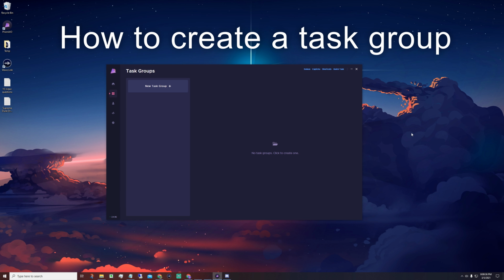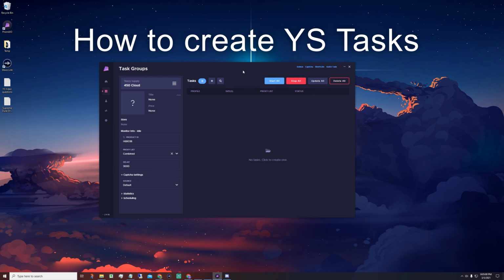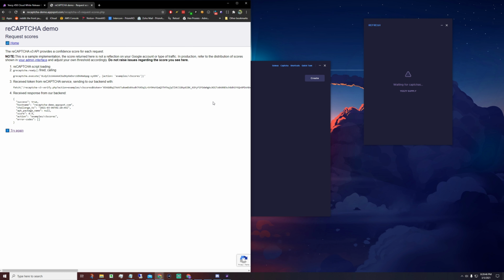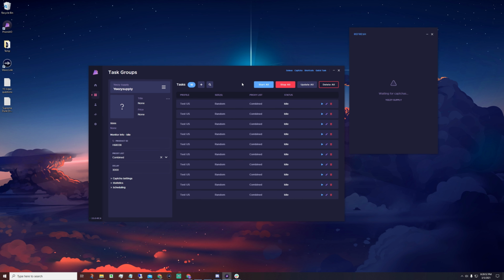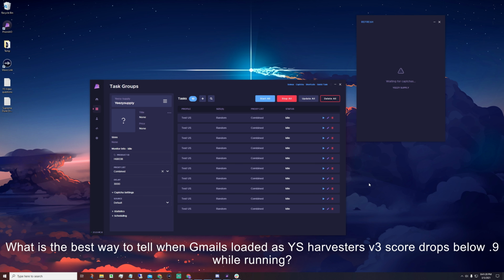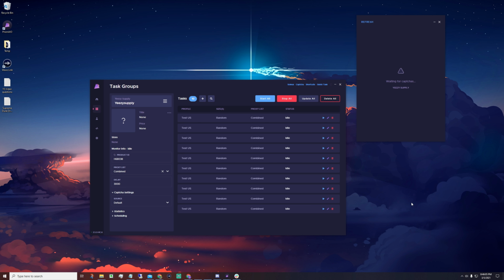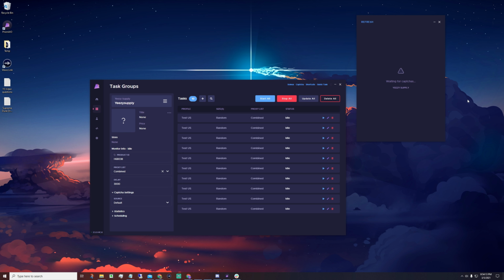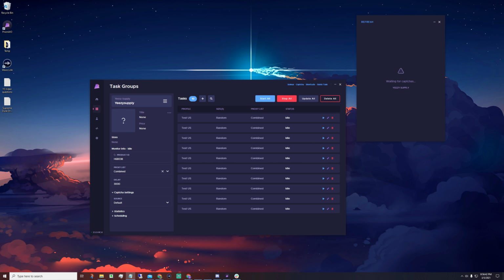The Road to Glory: Becoming A Prism Chef - Episode 2 YeezySupply Module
Welcome to the first episode of the new series: The Road to Glory: Becoming A Prism Chef!

In this week's episode, we will be diving into the PrismAIO's YeezySupply Module and answering the questions that were submitted by our users.

00:00 Intro
01:18 How to create YS task group
5:42 How to create YS tasks
7:05 How to set-up your harvesters
8:55 How to test gmail v3 score
11:16 How many tasks should we run for the best chance at copping?
14:26 How many harvester do I need open?
15:00 More harvester = higher pass rate?
15:30 Does the YS module fully support AYCD autosolve?
17:00 Best way to tell when gmails fell below .9 while running?
17:44 Prism Special mode?
18:23 Logged onto one gmail on two bots?
19:20 Proxies didn't work on Prism but worked on other bots?
20:10 What proxies tend to get you through the queue faster?
21:19 How much data does YS module use?
23:17 How resource intensive is the YS module?
23:49 Do we need to harvest cookies?
24:07 How do you get gmails to 0.9 status?
25:43 failed carts and generating cookies?
26:24 When tasks loop on setting cookies, is that a bot issue or proxy issue?
26:44 How come my 0.9 harvesters passed slower than others?
27:21 I can't get through but others are checking out a ton?
27:49 What flags fraud on YS profiles?
29:26 Payment failures and errors submitting payment?